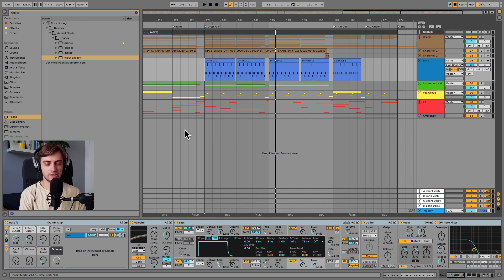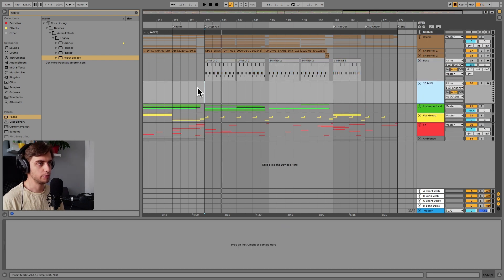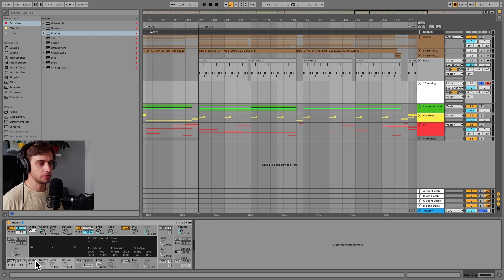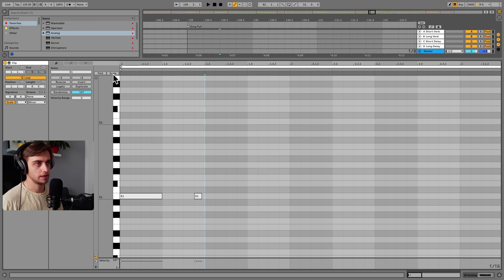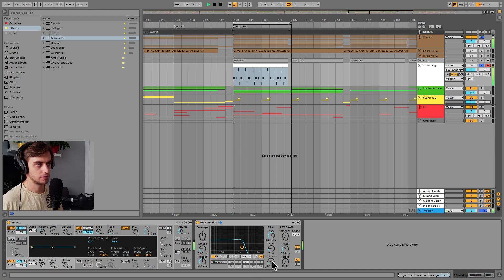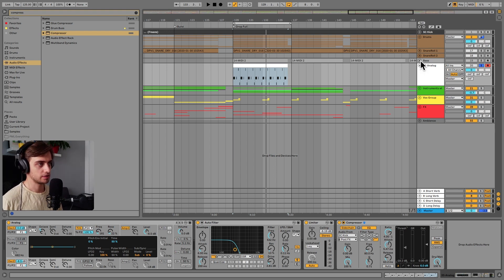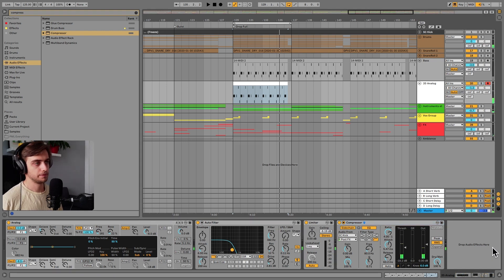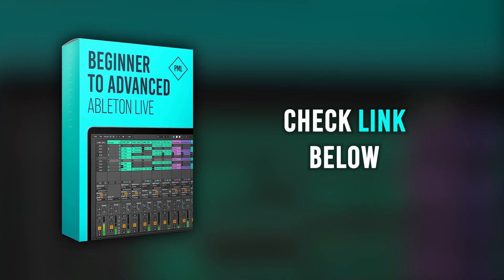How to Make a Bass Sound for in Analog - Warm House Vibes | Ableton Live Tutorial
In this tutorial our instructor Boris makes the bass patch from a classic house track from scratch. We're starting off with a brand new instance of Ableton's Analog device and we're ending on a complete, fully processed, fat sounding bass, perfect for classic house tracks. Let's get started!

Also, make sure you're not missing out on our free Vocal Atmos Vol. 1 Sample Pack, and get all the necessary Classic House sounds in our dedicated Sound Pack.

0:00 Intro
1:10 Design in Analog
3:08 Writing MIDI
4:06 Adding Effects
6:06 Final Playback & Result